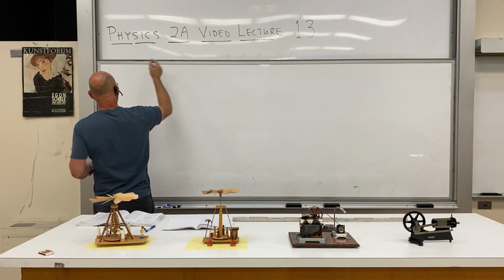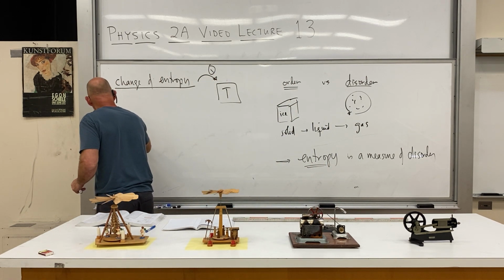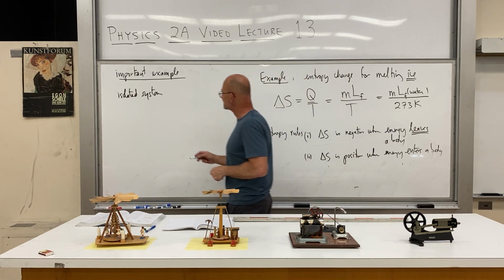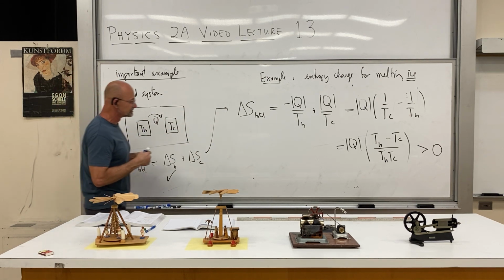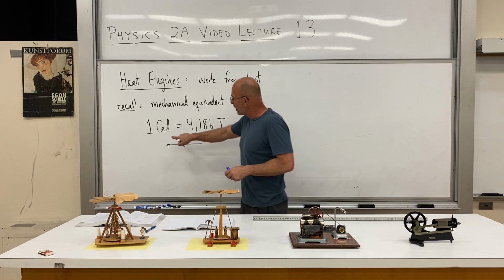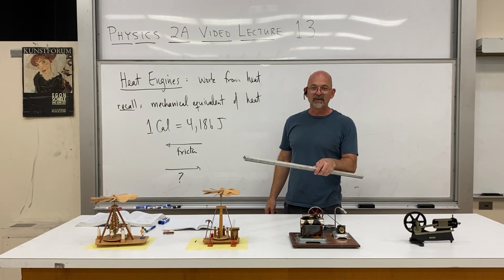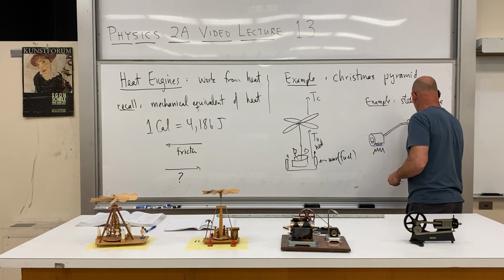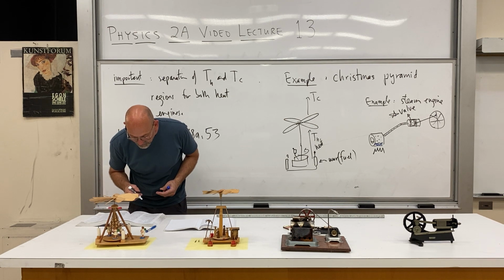physics 2A video lecture 13